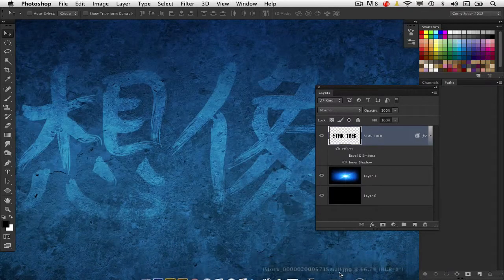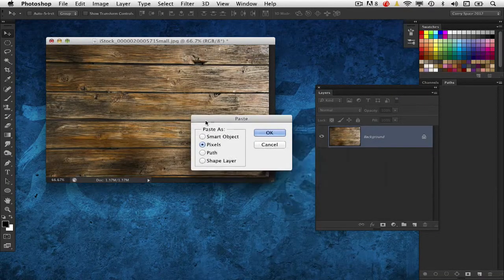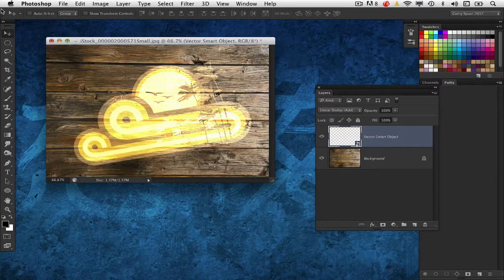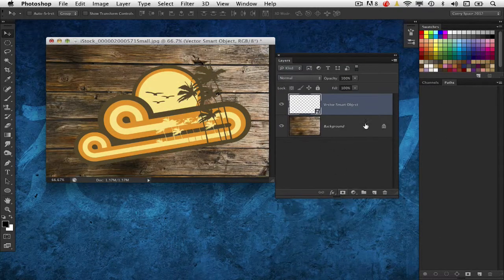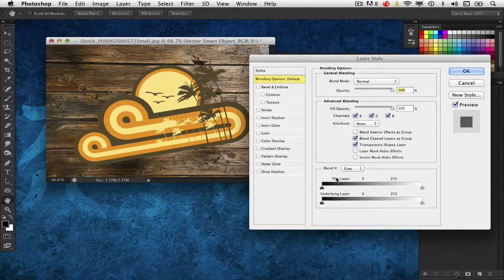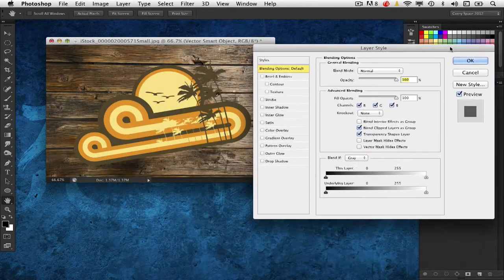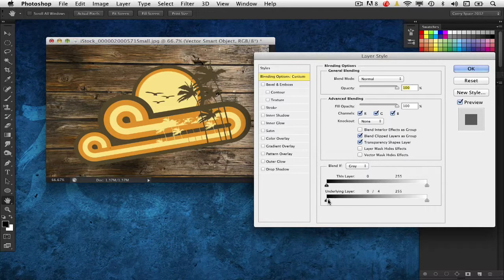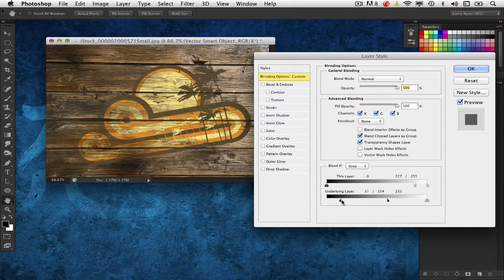6 Blend If Sliders